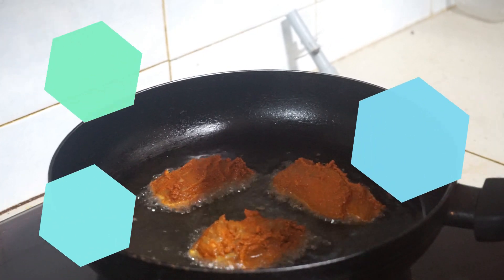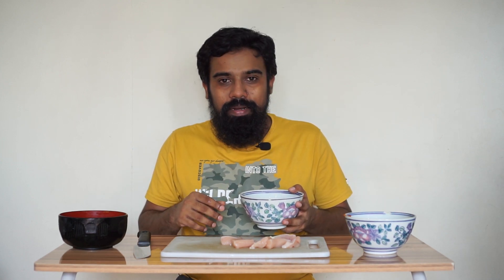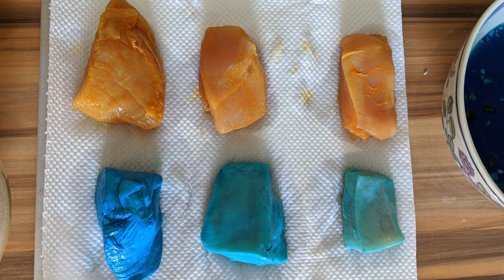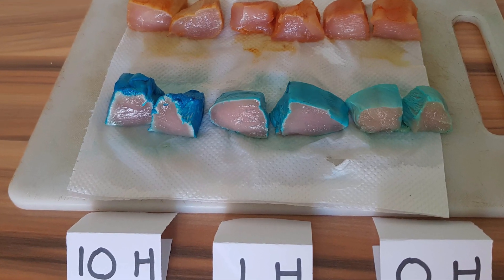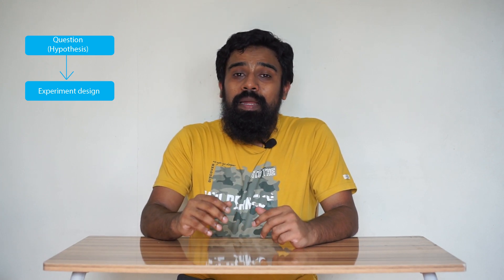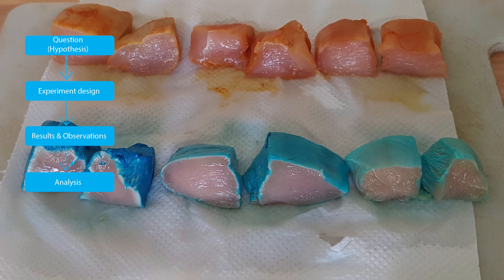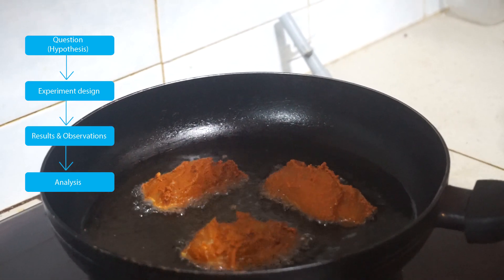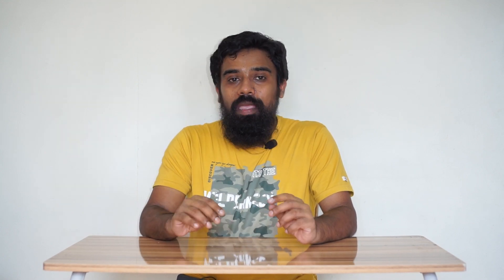Chicken Fry & The Scientific Method - Experiments and Explanation - Malayalam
ചിക്കൻ പൊരിക്കുമ്പോൾ മസാല പുരട്ടി കുറച്ച് നേരം വെച്ചിരിക്കണം എന്ന് പറയാറില്ലേ. അതാണ് നമ്മൾ ഇന്ന് ശാസ്ത്രീയമായി പരീക്ഷിക്കാൻ പോകുന്നത്. അങ്ങനെ marination ചെയ്യുന്നത് കൊണ്ട് എന്തെങ്കിലും ഗുണം ഉണ്ടോ, ഉണ്ടെങ്കിൽ എത്ര സമയം മസാല പുരട്ടി വെക്കണം എന്നൊക്കെ അറിയുകയും scientific method എങ്ങനെയാണ് implement ചെയ്യുന്നത് എന്ന് simple ആയി മനസ്സിലാക്കുകയും ആവാം ഈ വിഡിയോയിൽ.
This video explains the steps of scientific method of testing using a simple example - making of chicken fry.